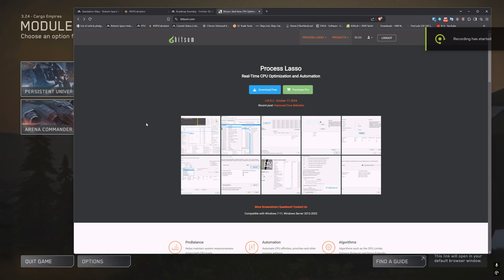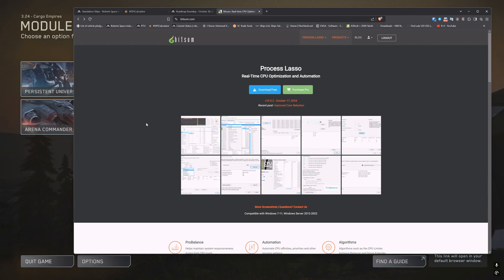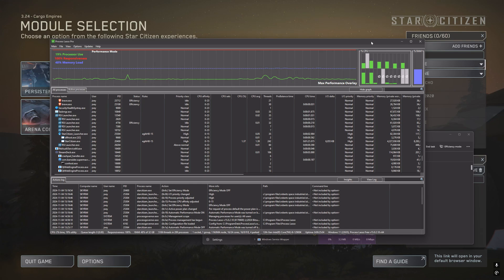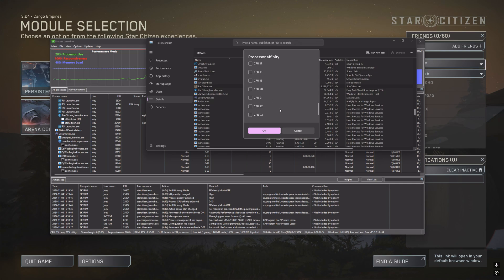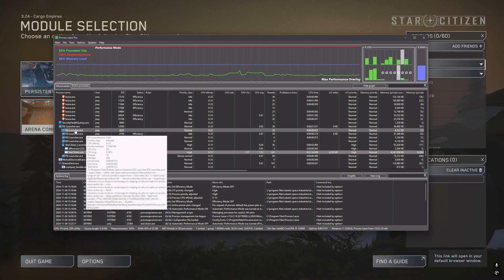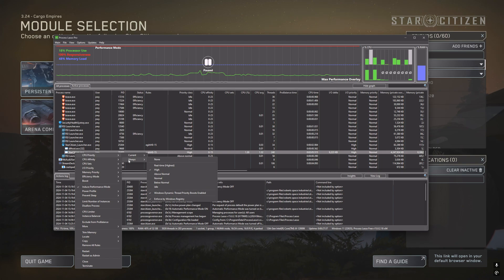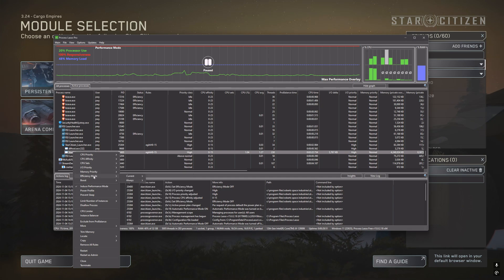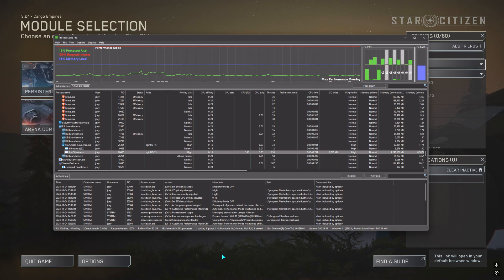Prevent Star Citizen from using Intel E-Cores with Process Lasso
This video documents what I did to prevent Star Citizen from using the Intel efficiency cores. This increased my FPS from 46FPS to over 80 and fixed my stuttering issues. I used Process Lasso to automate this. I made the change once and now it always works.